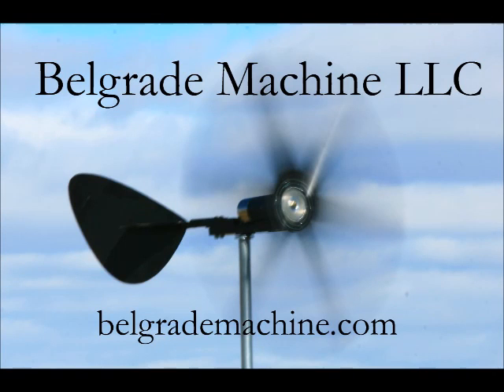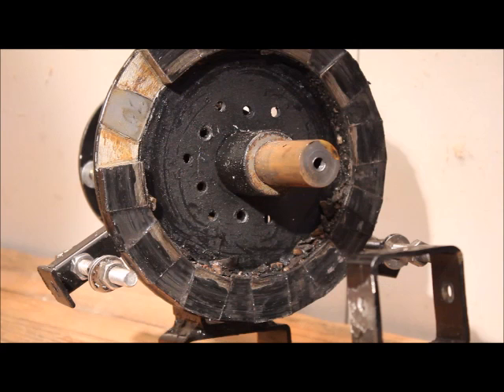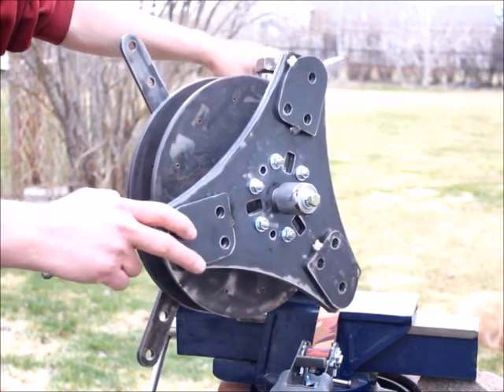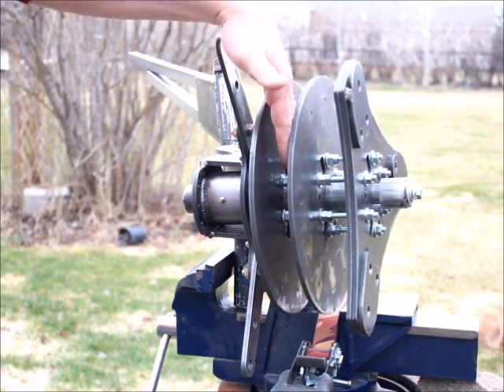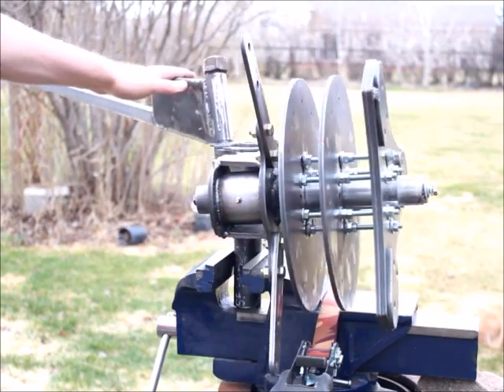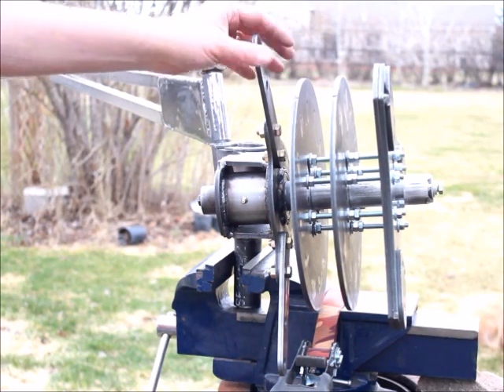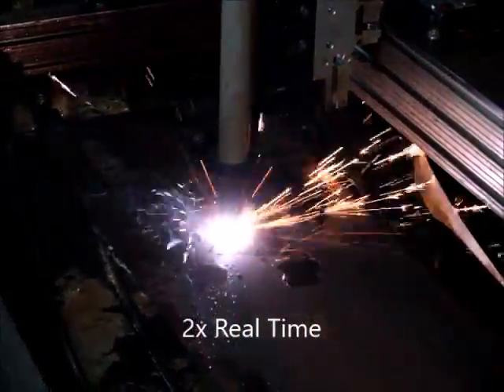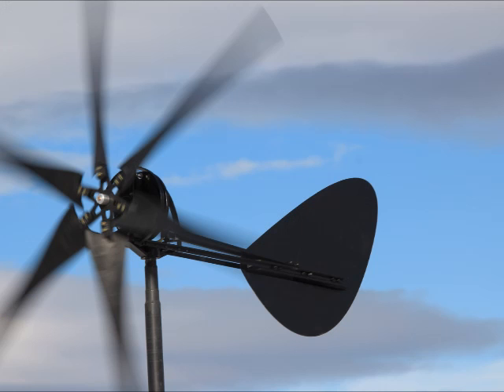Furling Axial Flux Wind Turbine Dual Magnet Design Belgrade Machine LLC Montana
Here is a little update on a recent wind turbine project of mine. This is another furling unit but a little larger this time with 12 inch magnet rotors and intended for a those 8.5 foot diameter fiberglass blades from CMS Magnetics. Comment away and tell your friends :)